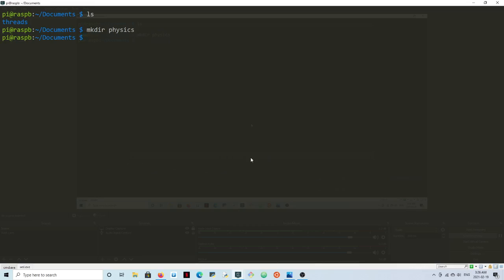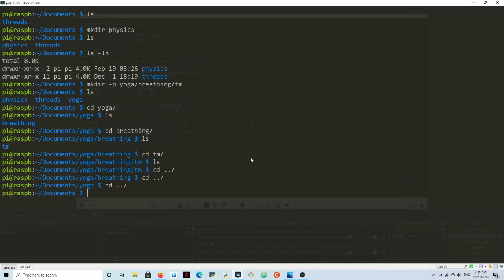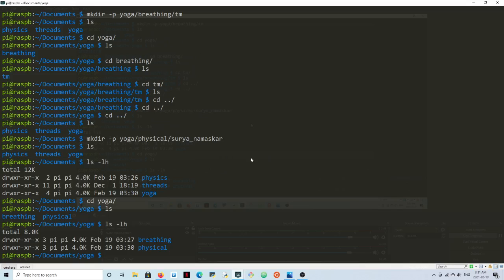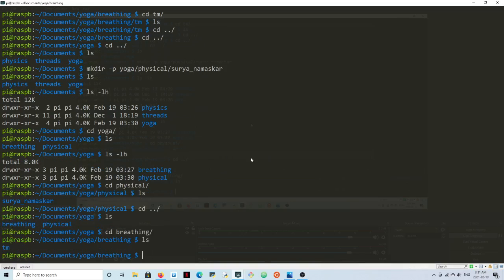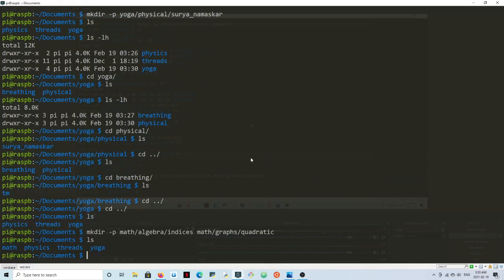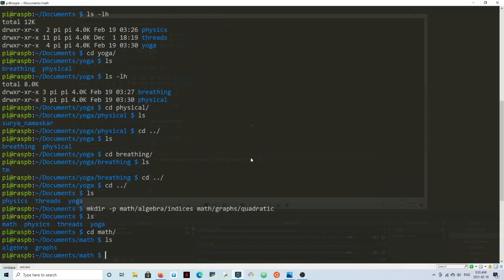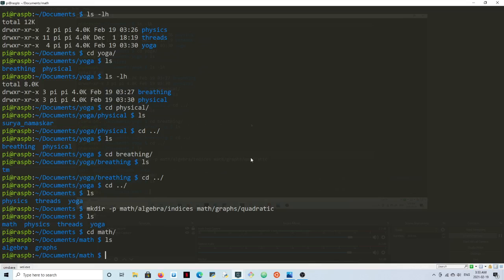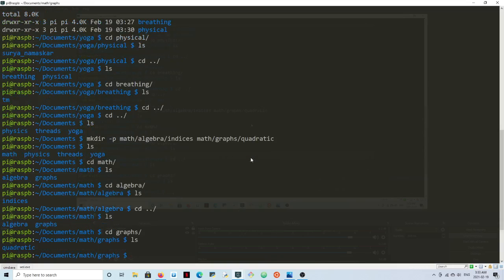how to make a directory and multiple tree structure directories in linux | Lec -04